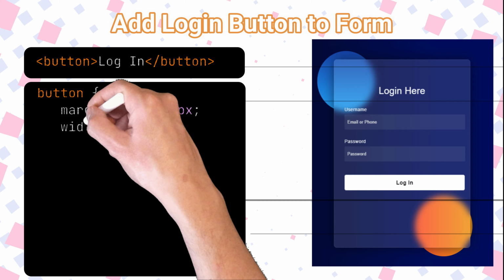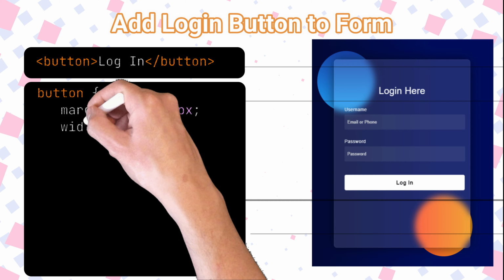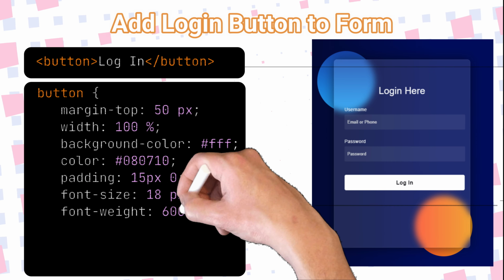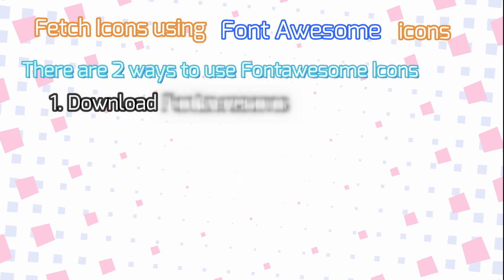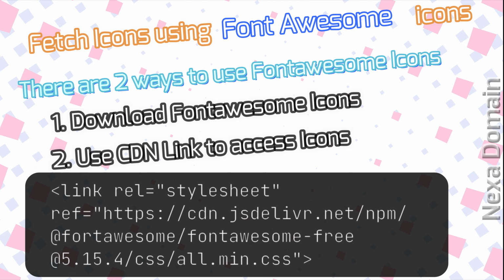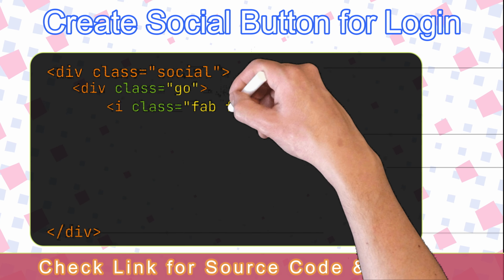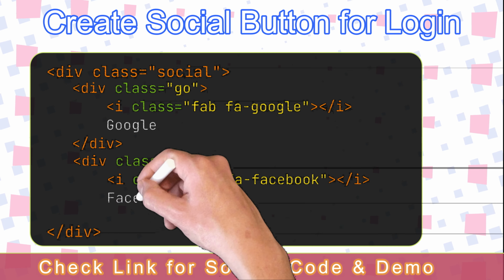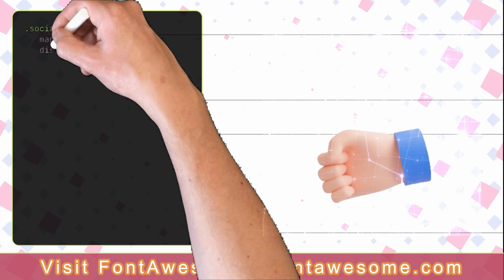GlassMorphism Login Form using HTML & CSS | Modern Web Design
Learn to Create Glass-Morphism Login Form using HTML & CSS. Glass Morphism is a new design trend that is currently very popular. Many Big Shot Websites uses this design in their Website.